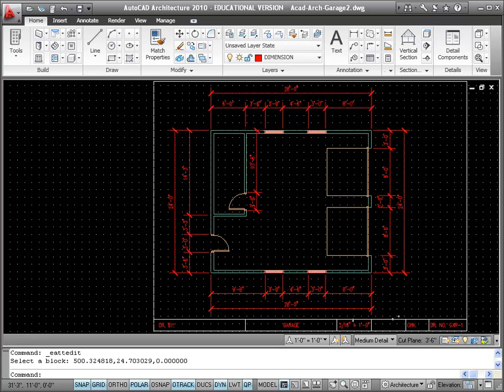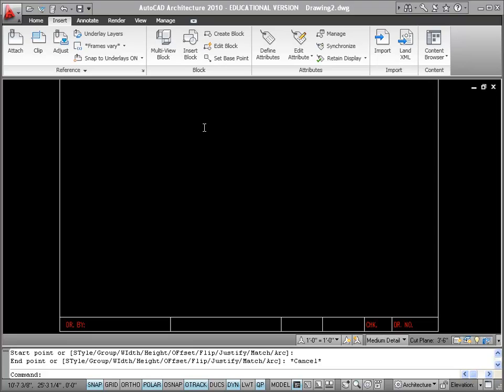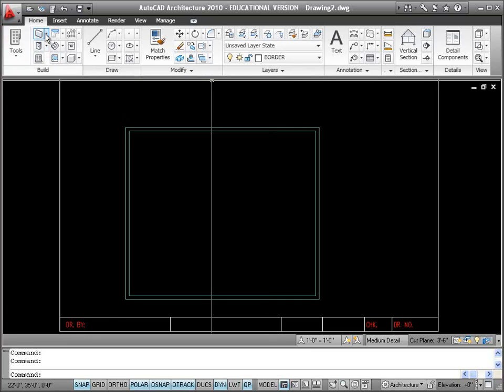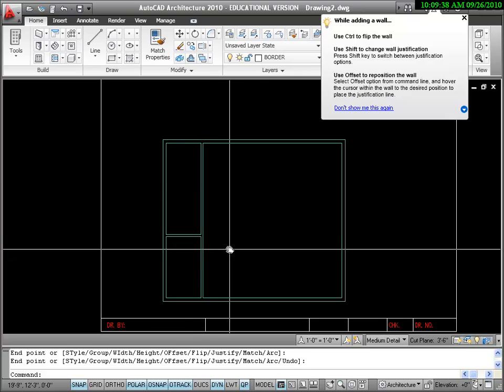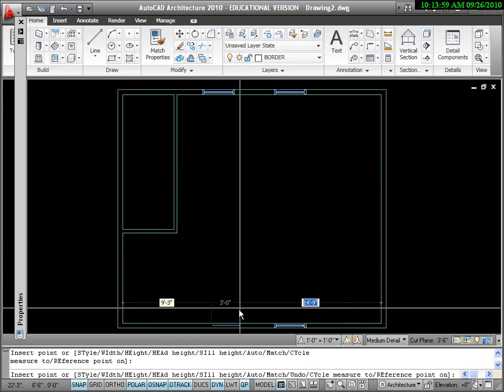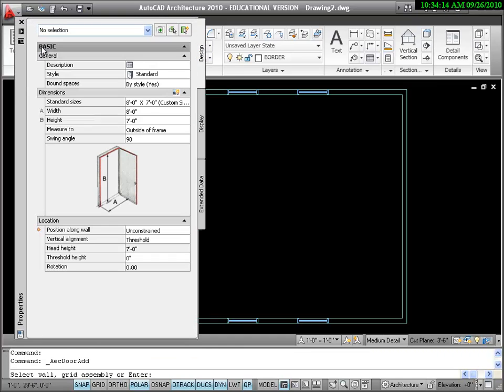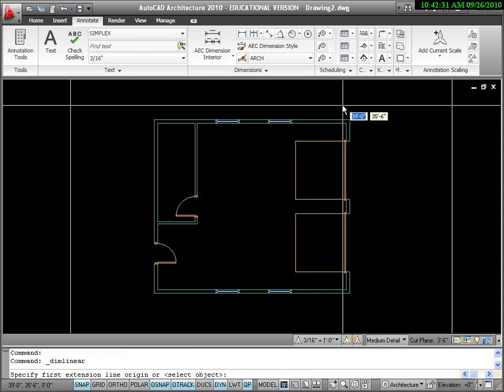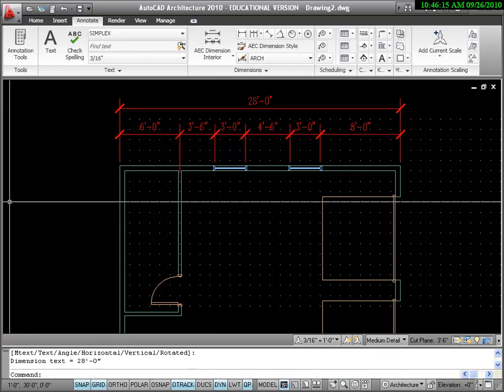Intro to Drawing Floor Plans with AutoCAD Architecture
An updated version of this video without the background music is now available: